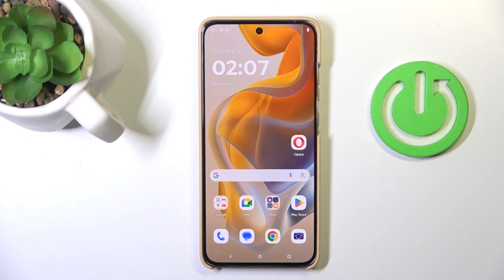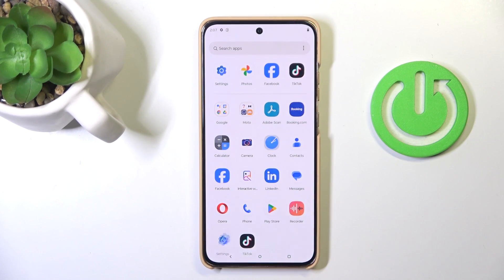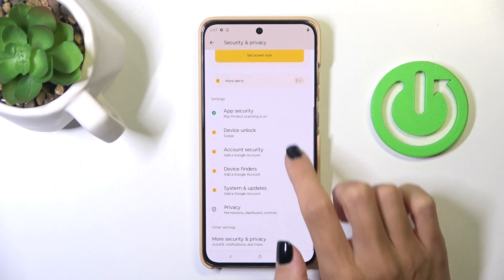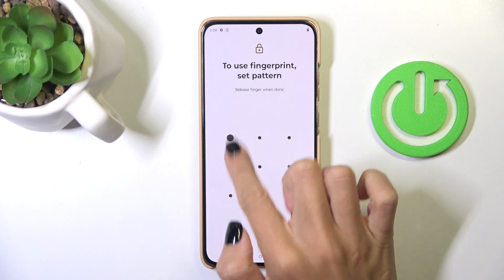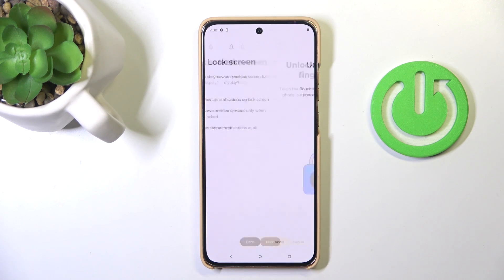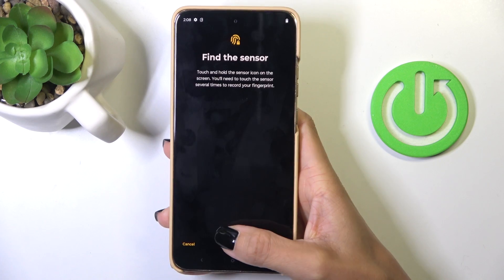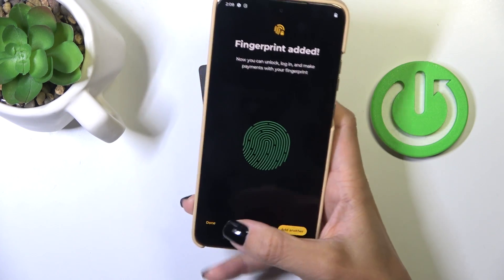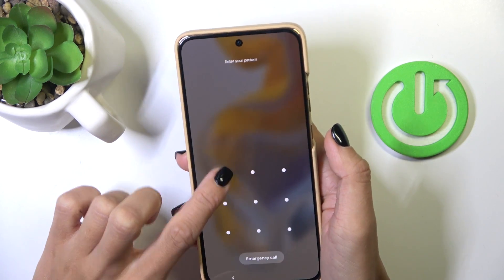How to Add a Fingerprint on Motorola Edge 50 Neo | Set Up Fingerprint Unlock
In this tutorial, we’ll show you how to add a fingerprint on your Motorola Edge 50 Neo. Setting up fingerprint unlock enhances your device's security and provides quick, convenient access. Follow our easy, step-by-step guide to register your fingerprint and enable fingerprint recognition on your Motorola Edge 50 Neo.

How to add a fingerprint on Motorola Edge 50 Neo?
How to set up fingerprint unlock on Motorola Edge 50 Neo?
How to register fingerprint for secure access on Motorola Edge 50 Neo?